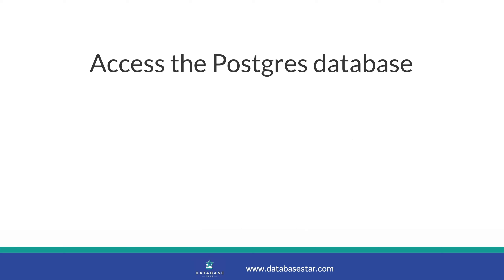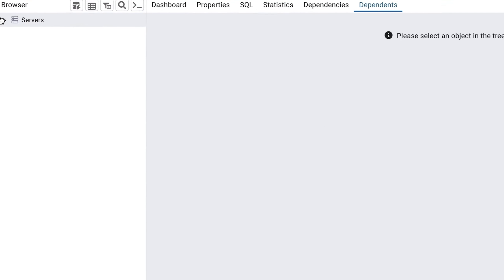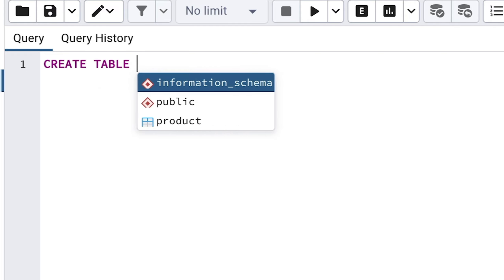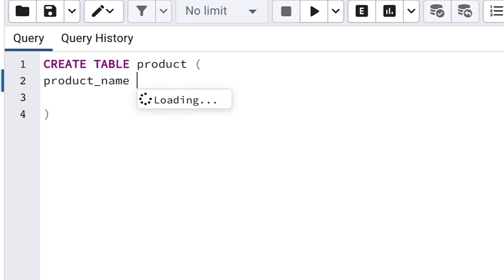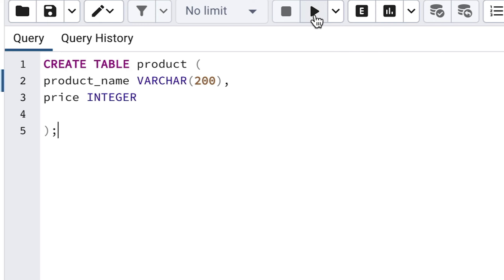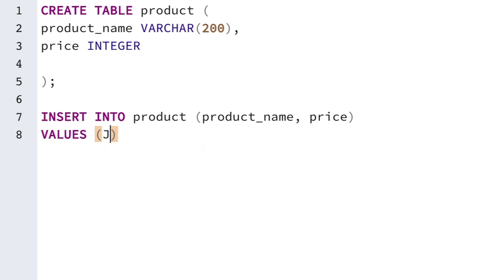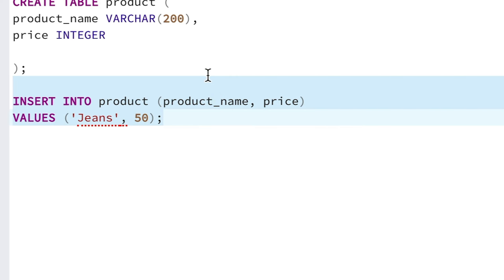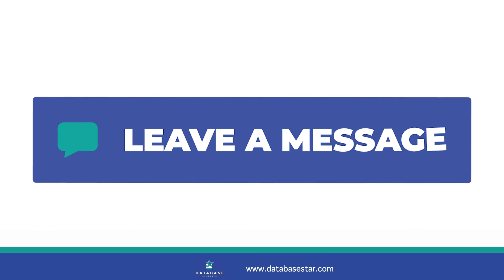Introduction to PostgreSQL Tutorial - Part 1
If you're interested in learning PostgreSQL, or even SQL in general, then this is the video for you.

In this video, you'll learn:
- how to connect to a Postgres database using a tool called pgAdmin (which comes with the Postgres database)
- how to create a table to store some data
- how to add data to a table
- how to see the data in a table
- how to fix a couple of errors you may find as part of this process

This is the first of a series of PostgreSQL tutorial videos, so if you like this one, you should enjoy the next videos as well.

⏱ TIMESTAMPS:
00:00 - What we will cover
01:14 - Open pgAdmin
02:21 - Connect to the database
03:46 - Create a table
09:20 - Run our statement
10:10 - Error and solution
10:51 - Insert data
14:33 - View our data
15:55 - Insert more data

Install Postgres on Windows: coming soon